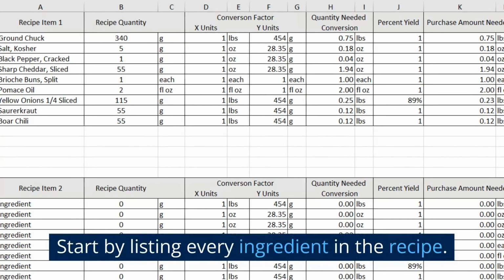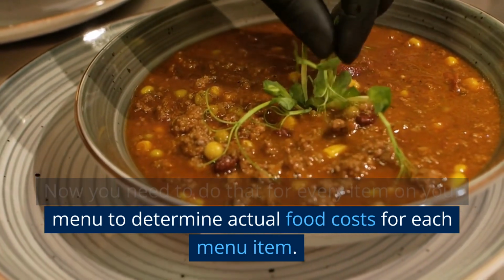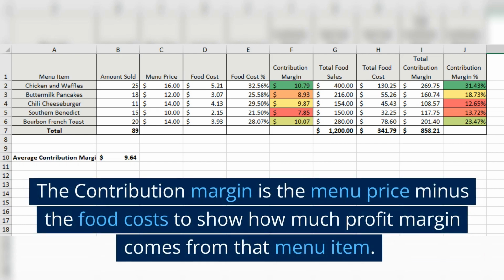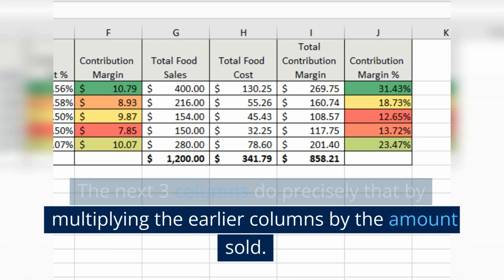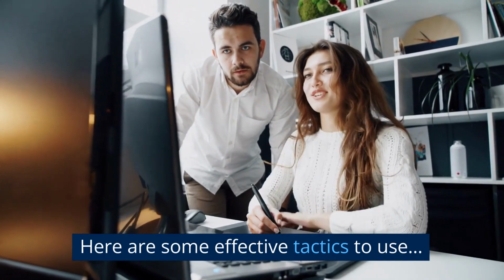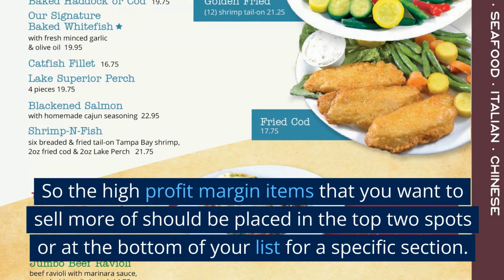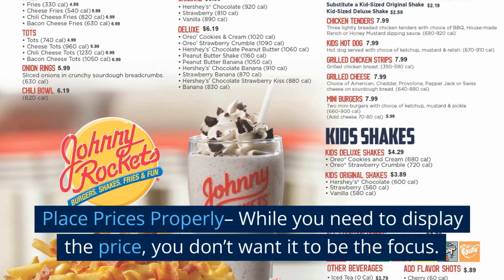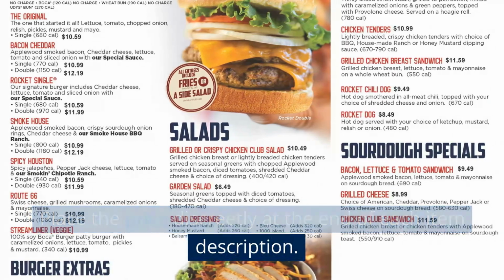Want to BOOST Your Restaurant Sales? Watch This Now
Menu Engineering is perhaps the quickest way to increasing profits. It’s been proven over and over again that spending the time to go through the menu engineering process can improve profits by 5% to 15%.